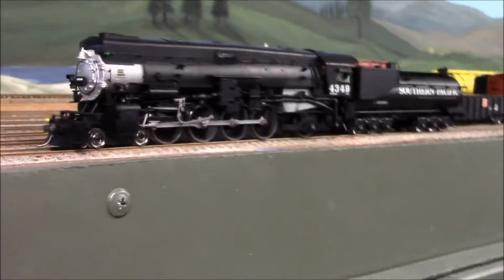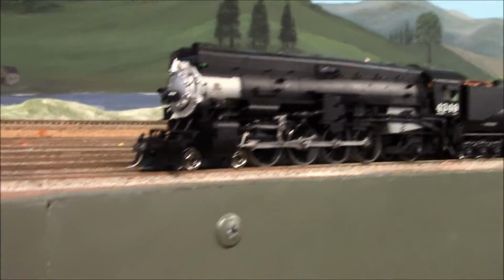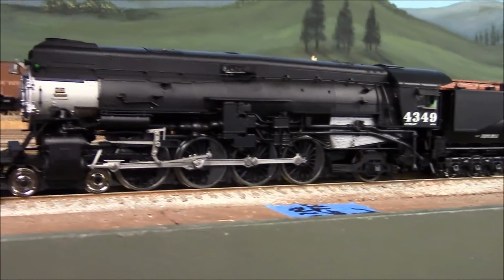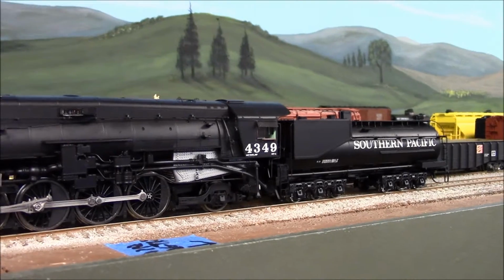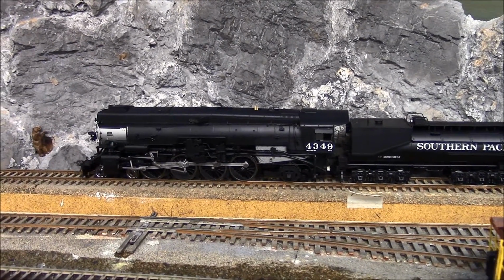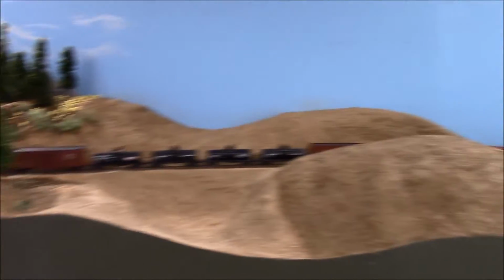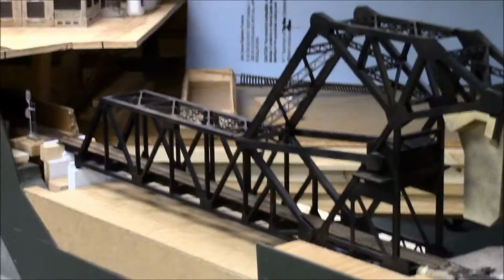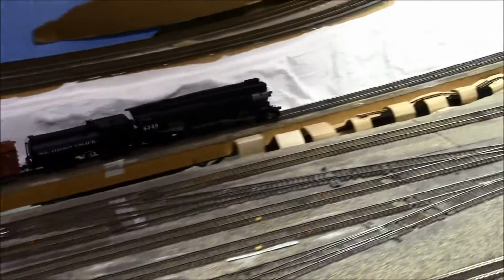Athearn Genesis MT-4 Review and Modification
Athearn Genesis released this beautiful model last month, April of 2015, and many owners, including myself, have had troubles with it due to its limitations in what it could pull. In this video, I have provided a simple solution to fixing this model so it can pull more rolling stock and be able to handle grades with ease. Enjoy.